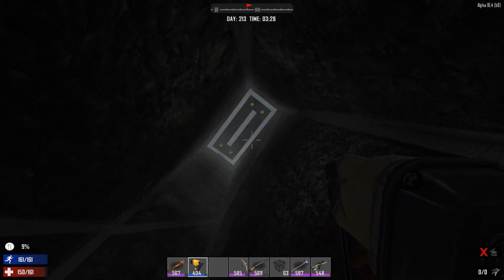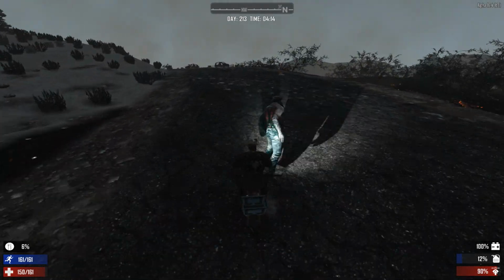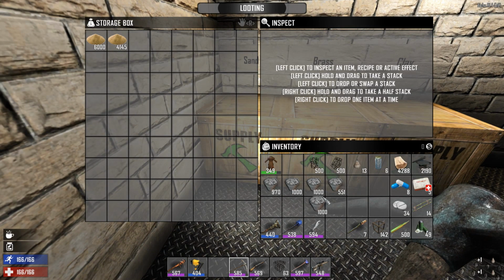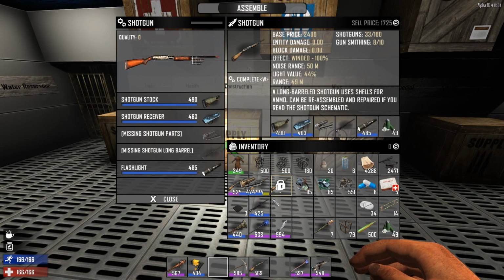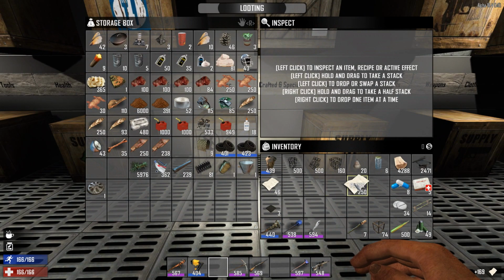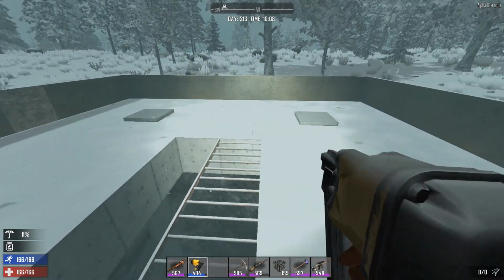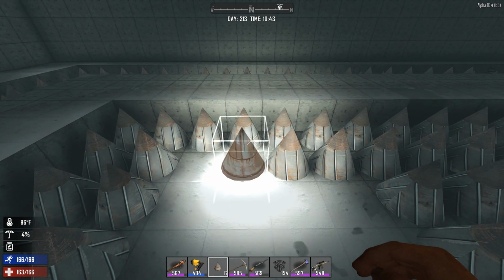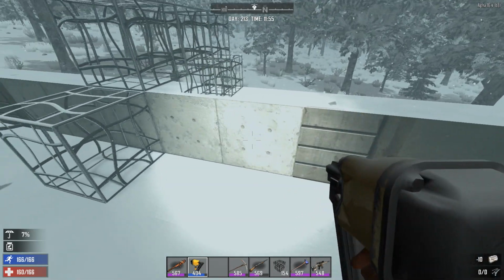7 Days To Die (Alpha 16.4) - The Trap (Day 213)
In this episode we finish preparing our trap for the horde night.

From 7 Days To Die, by The Fun Pimps Entertainment LLC.